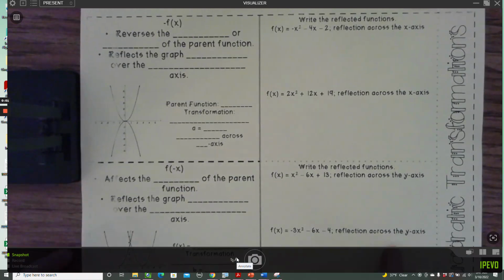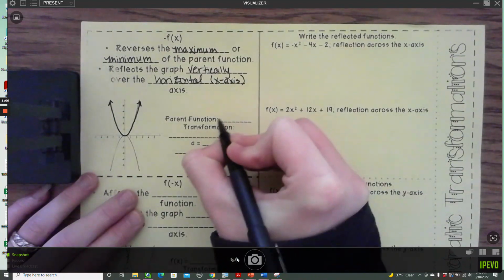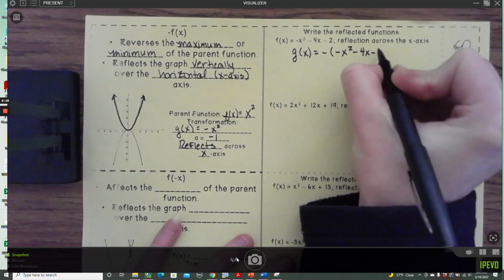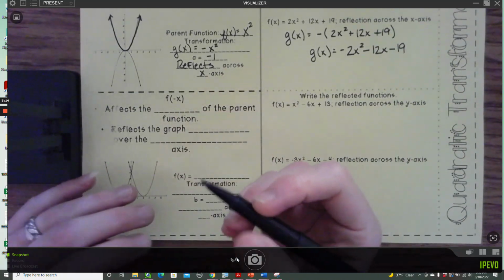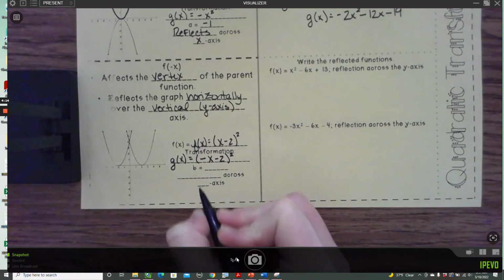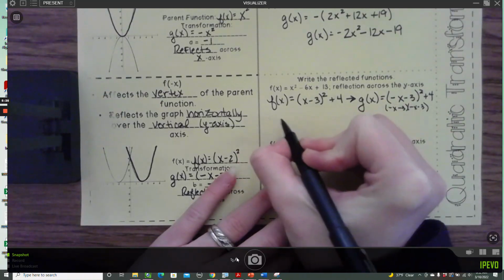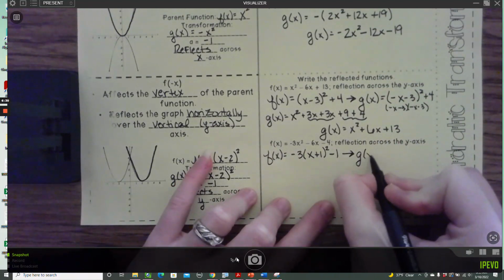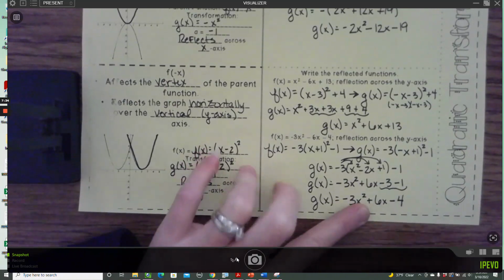8.10 Quadratic Transformations Reflections